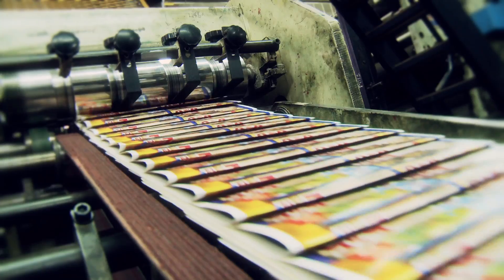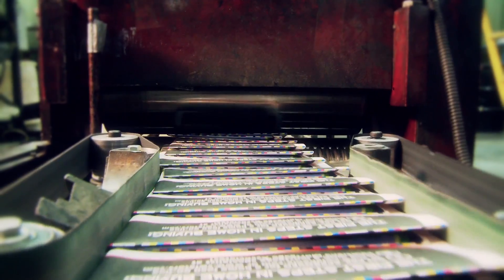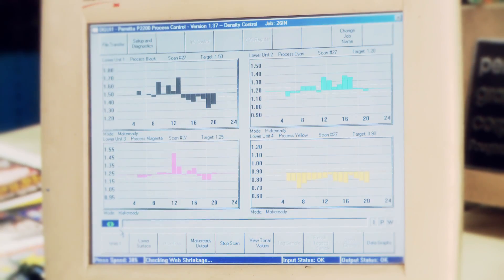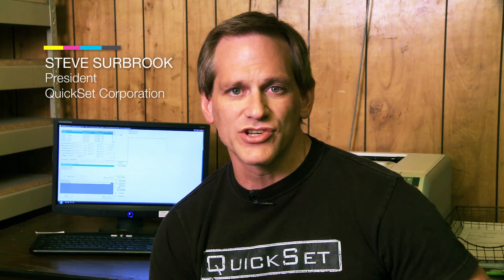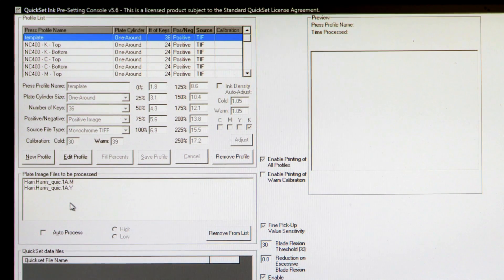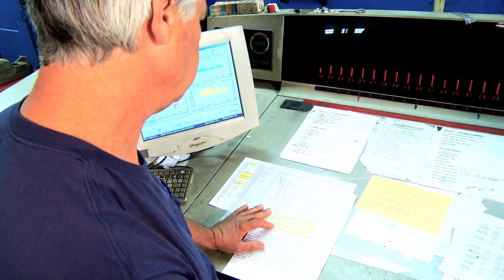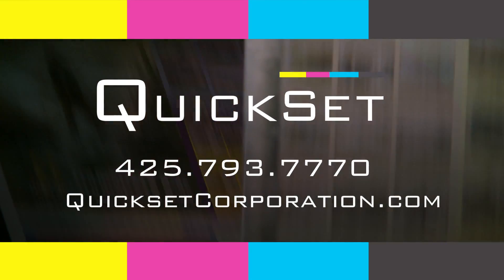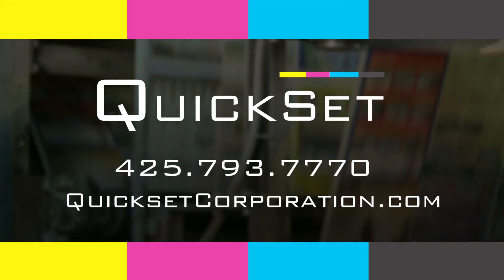QuickSet ink pre-setting leaps beyond Closed-Loop Color Control and CIP3 (high resolution video)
QuickSet ink pre-sets are the most accurate in the world. A non-biased comparison between QuickSet ink pre-setting and a Closed-Loop Color Control system (that starts with a CIP3 ink pre-set) can be seen here. The QuickSet system reduces paper waste so much, and increases printing quality to such a high degree, that it will enable web offset printers (both newspaper printers and commercial printers) to survive to the next generation.